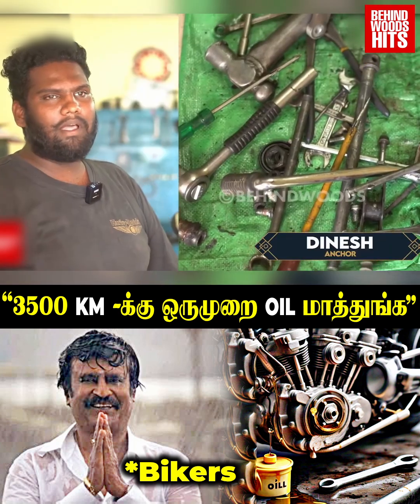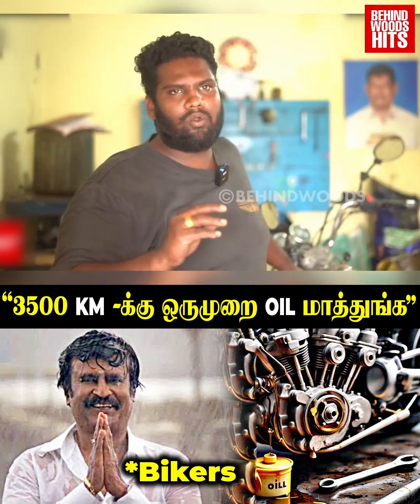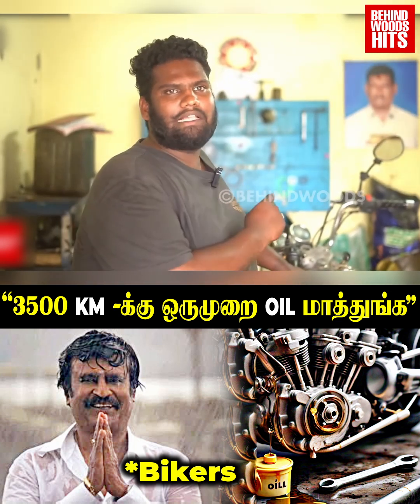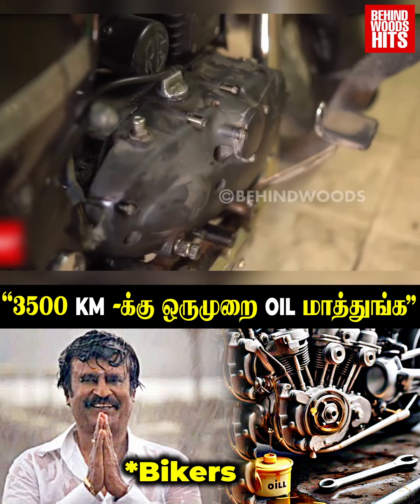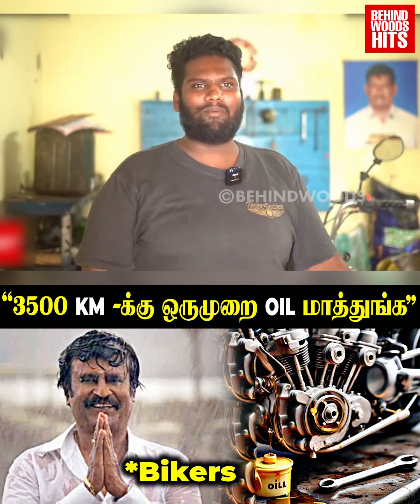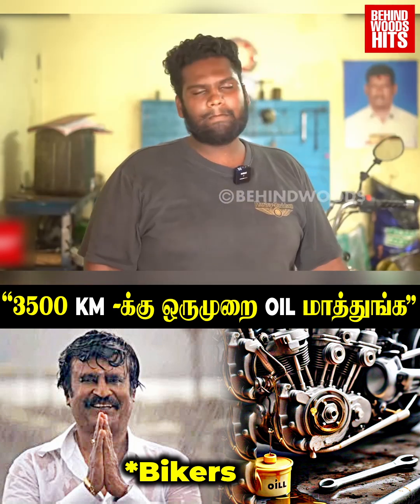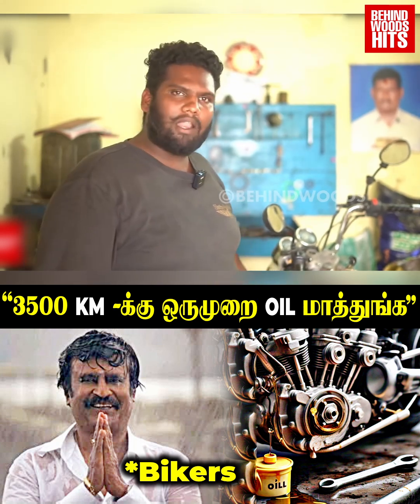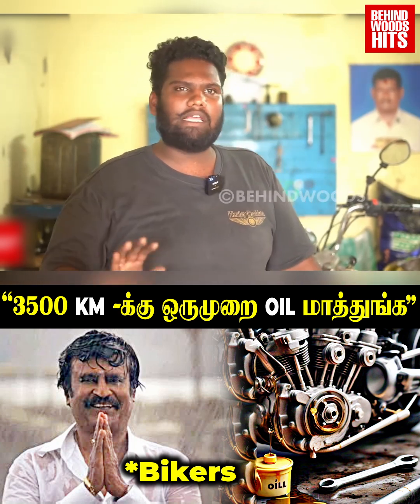"100 ரூபாய்க்கு யோசிச்சா 35000 ரூபாய் காலி ஆகும்"...😨 இத மட்டும் Maintain பண்ணுங்க போதும்...😍